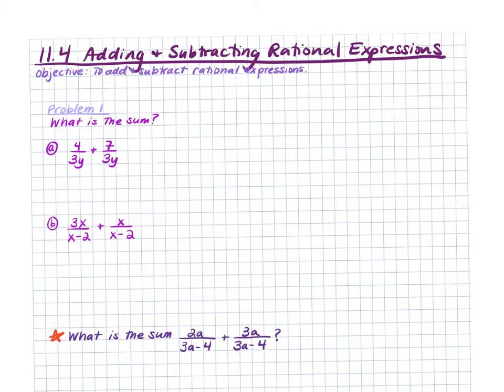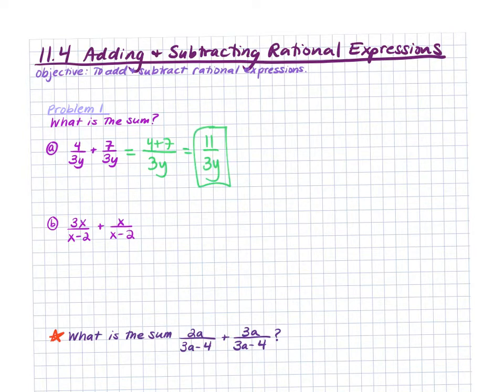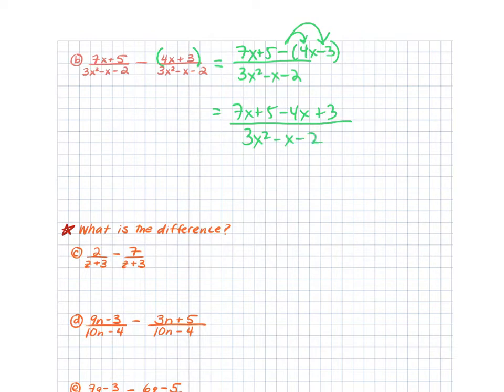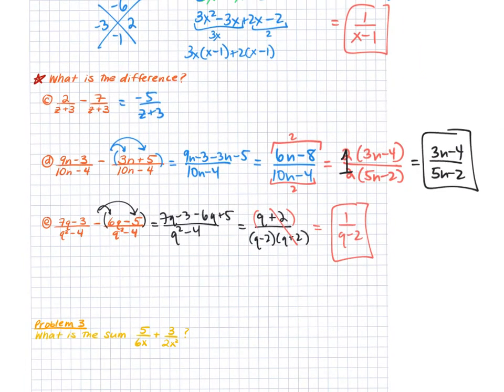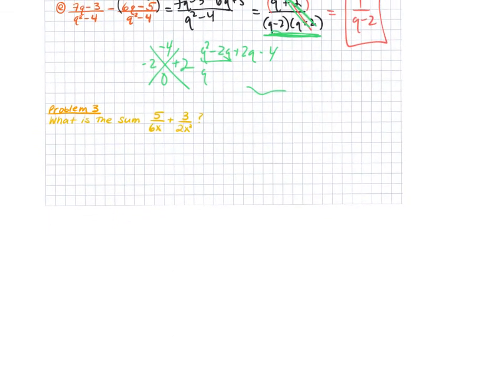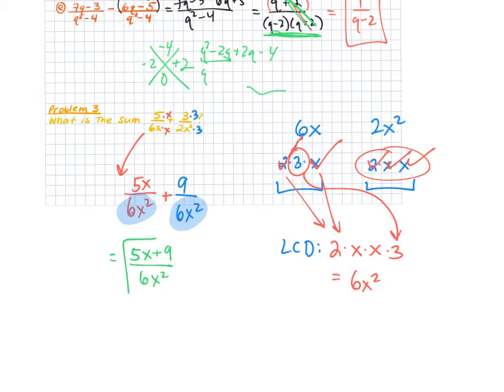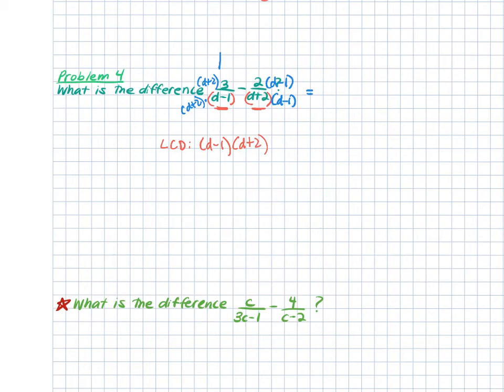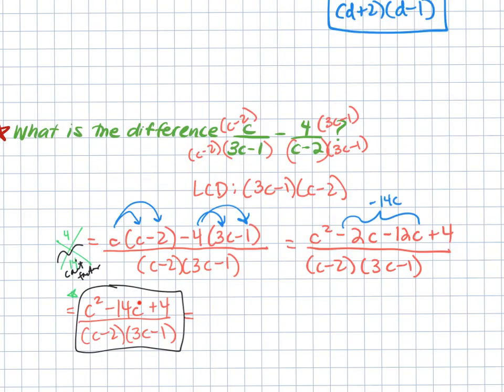Alg1D Adding & Subtracting Rat’l Exp 11.4